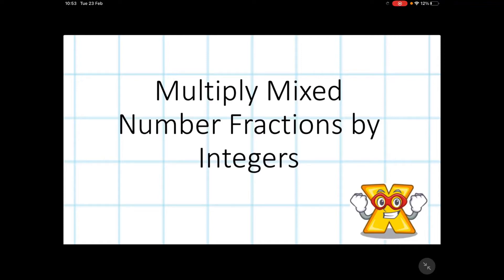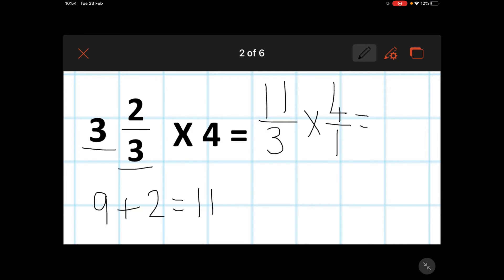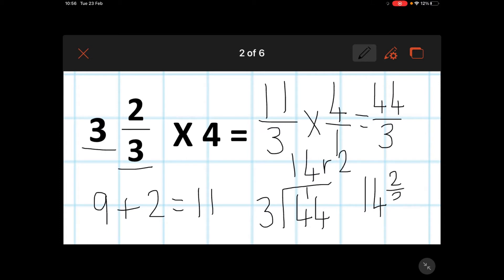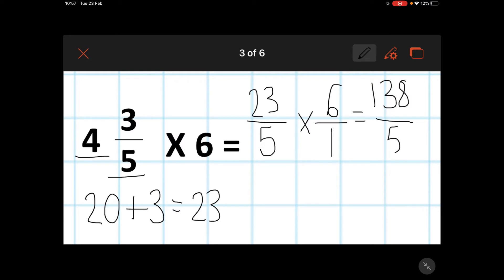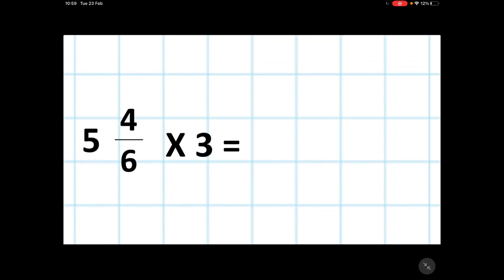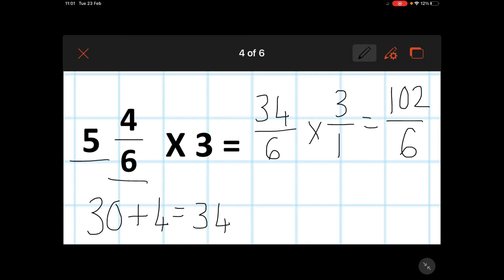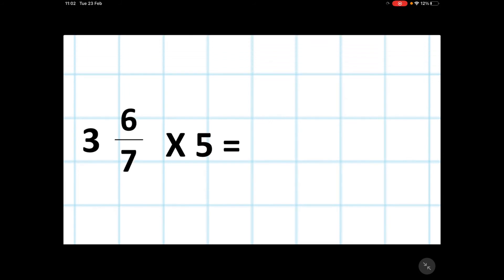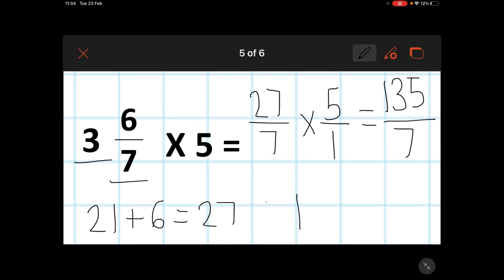Y5 Fractions Part 11: Multiplying Mixed Number Fractions by Integers